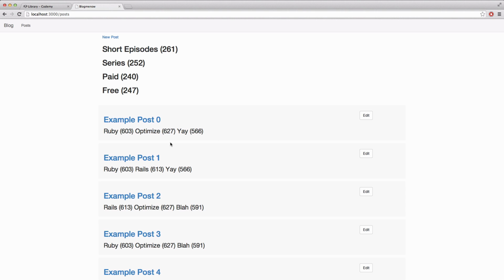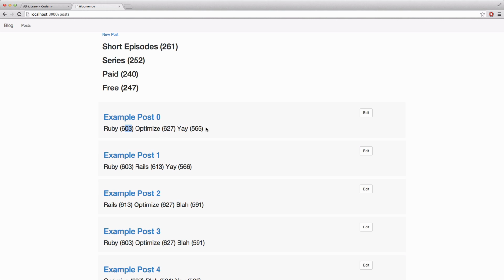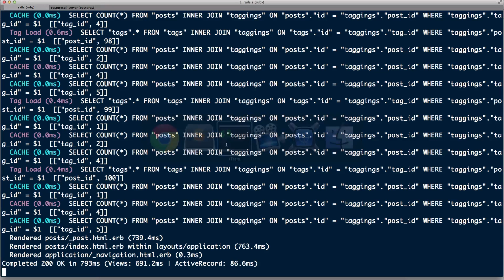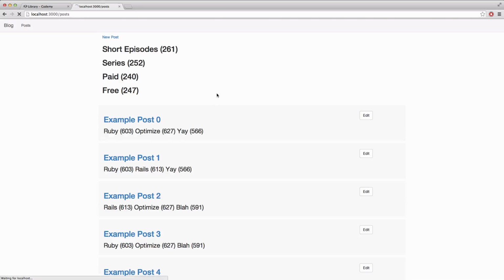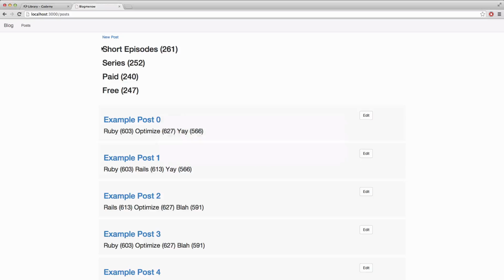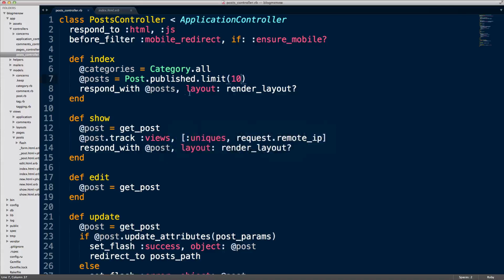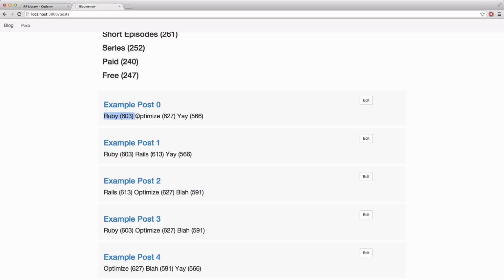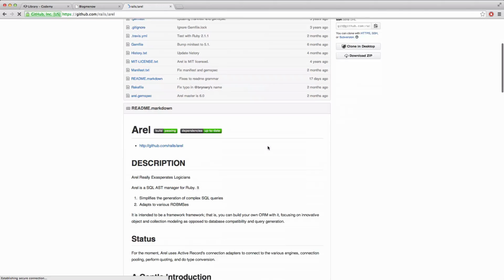Introduction to the N+1 Problem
The N+1 Problem plagues many apps, learn to conquer it in this mini series.